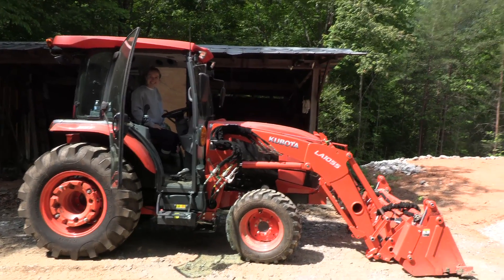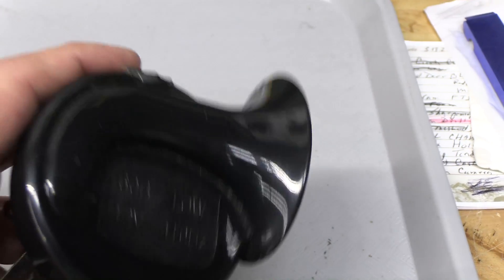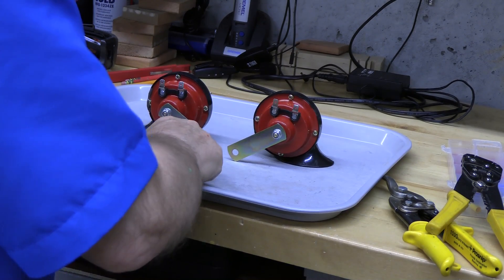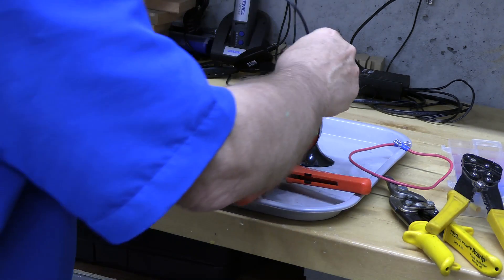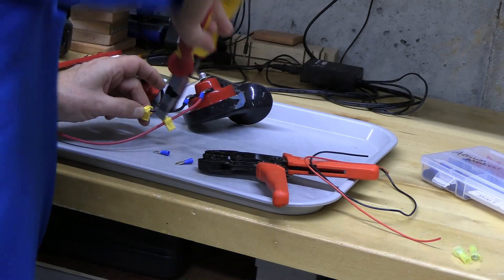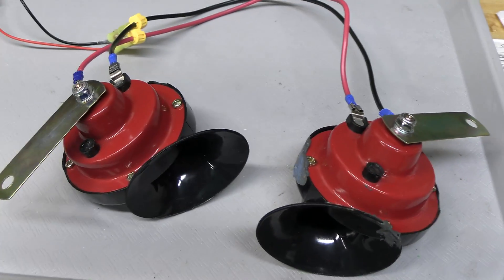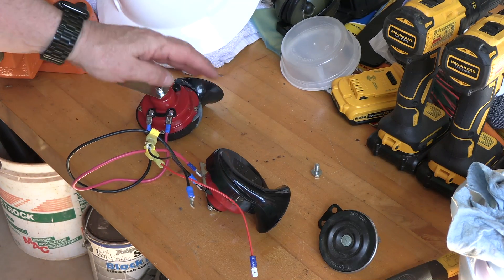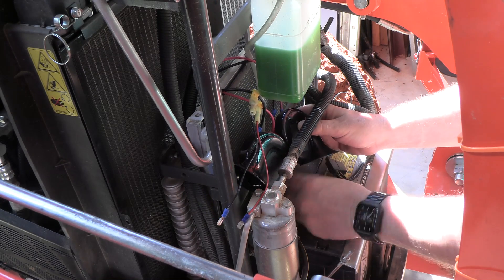Kubota Horn Replacement for the Kubota Tractor w Dr Joe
Install a two-tone horn on a Kubota tractor. Replace the existing puny horn Kubota tractor and replace it with a powerful two-tone horn. Step-by-step directions are given. Now the horn is appropriate for the excellent tractor.